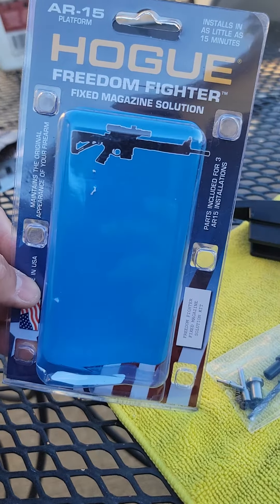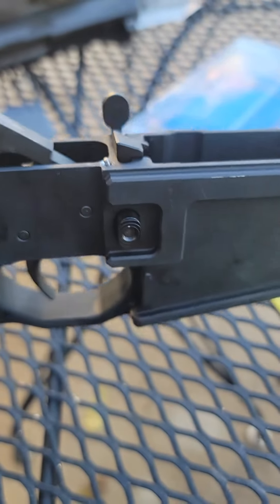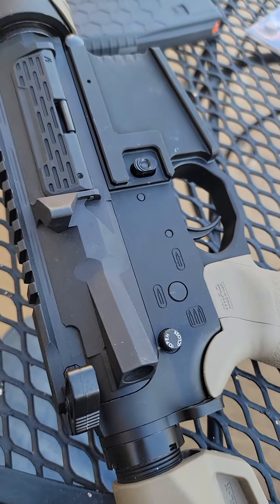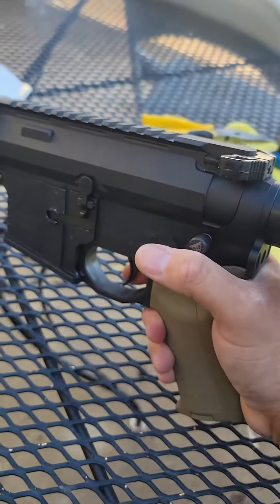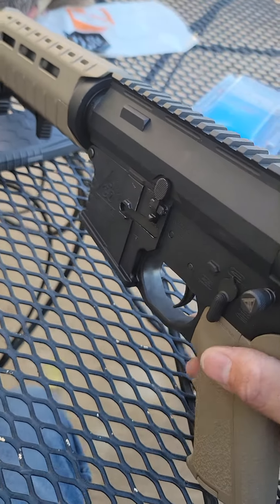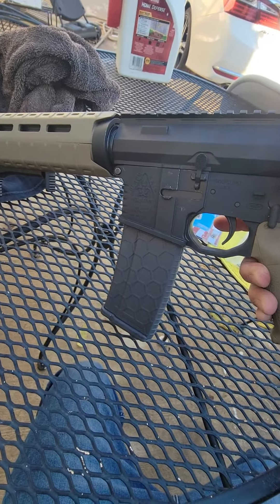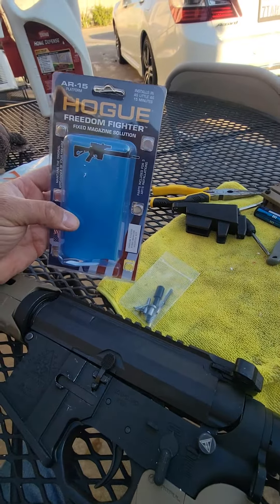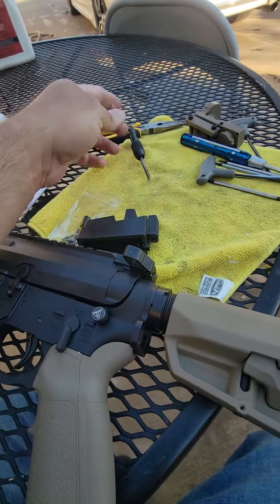juggernaut tactical Hellfighter kit WITH Hogue freedom fighter installed!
Juggernaut tactical Hellfighter working with Hogue freedom fighter kit together. both kits together allow you to have the bolt catch installed while still having a fixed magazine.